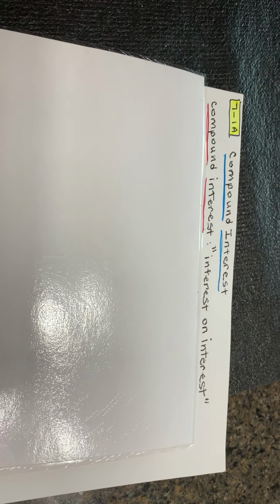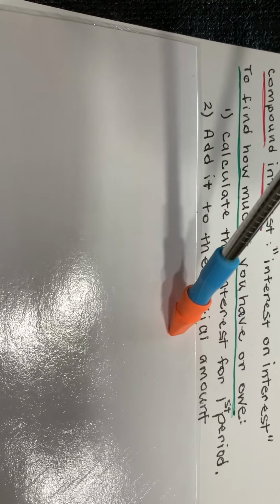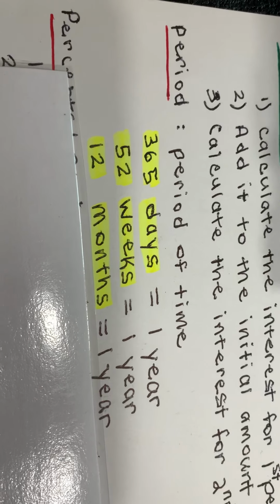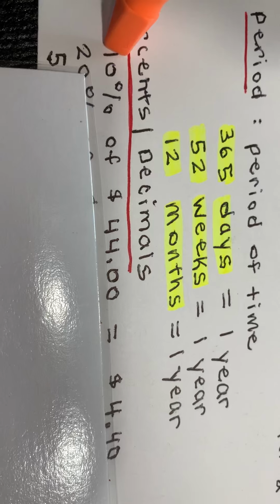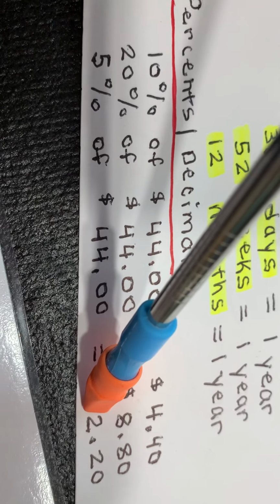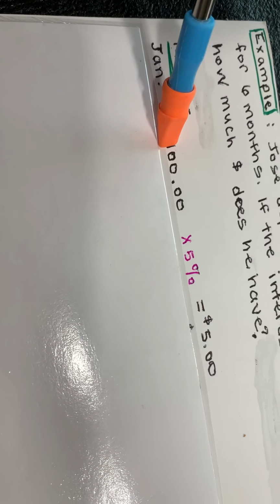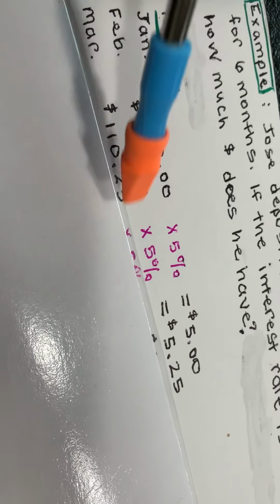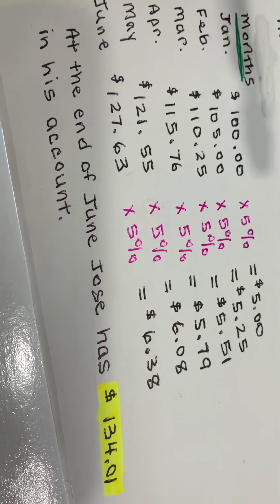Mrs. Kuhlman compound interest